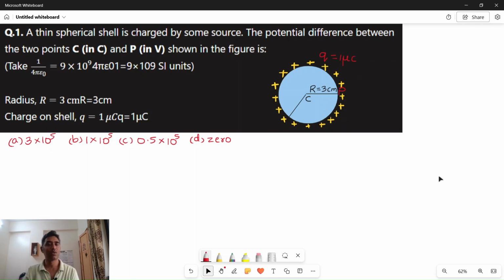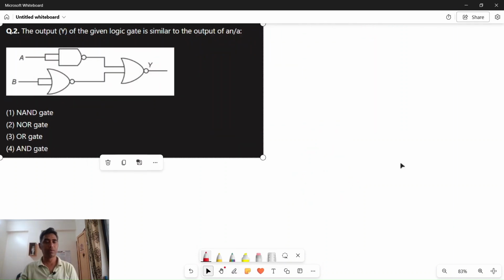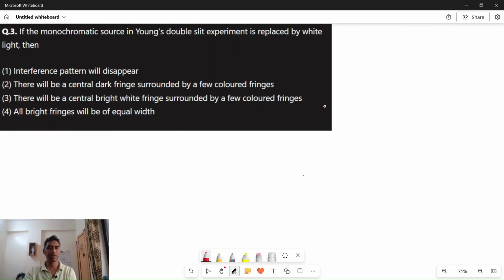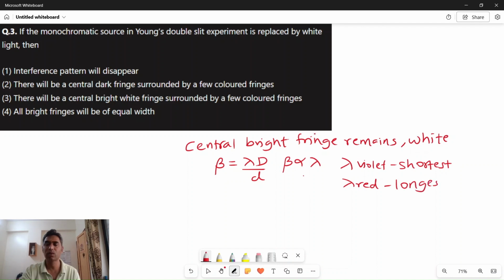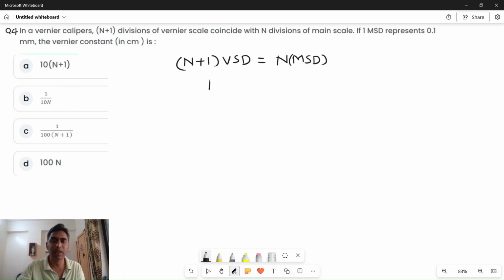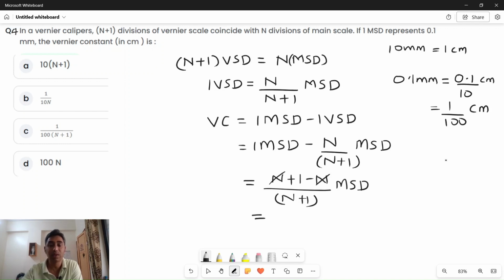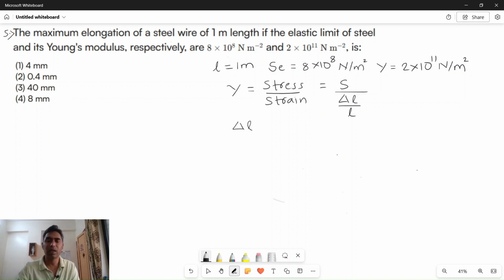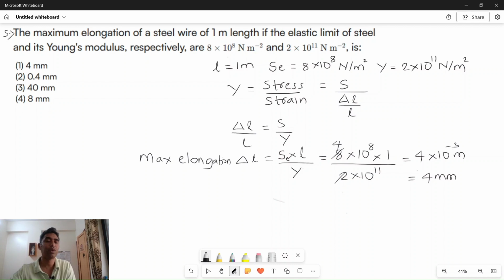Everyday Physics practice questions for NEET 2026| DAY 4| In KANNADA and ENGLISH